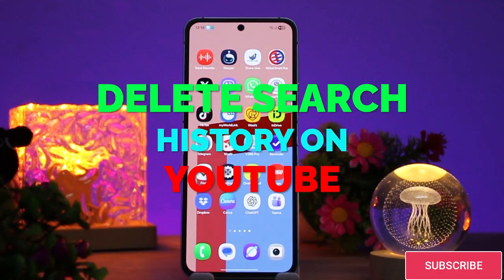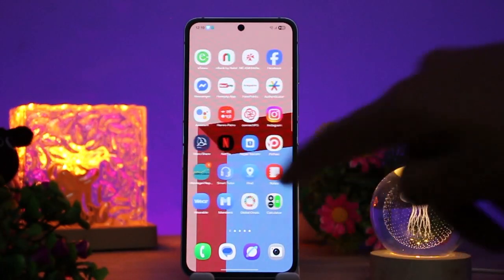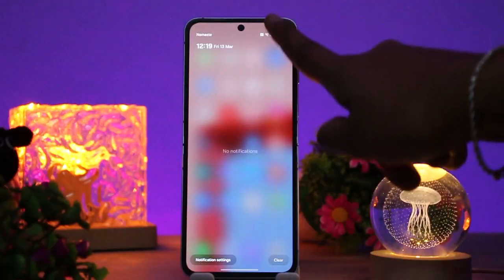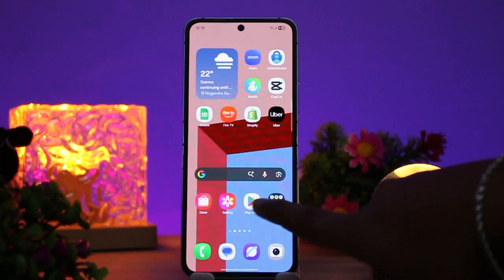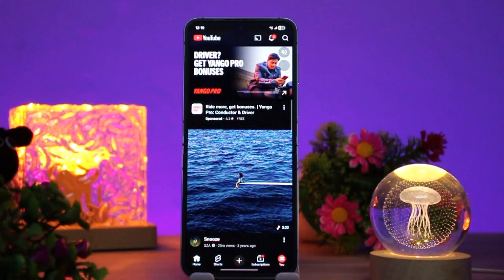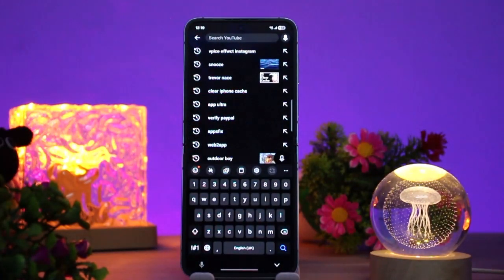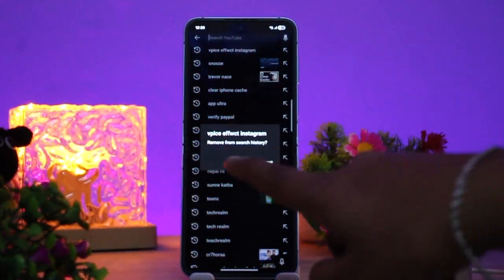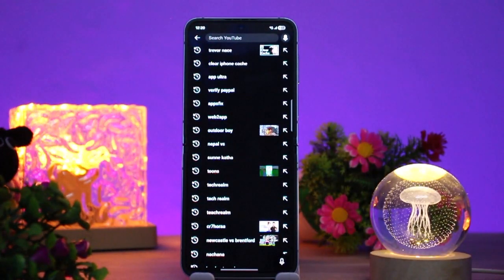How To Delete All YouTube Search History at Once (2026) - NEW UPDATE!